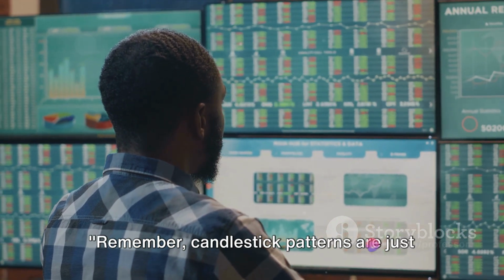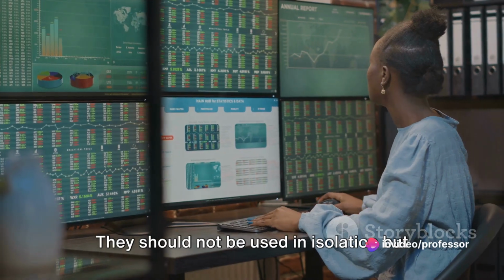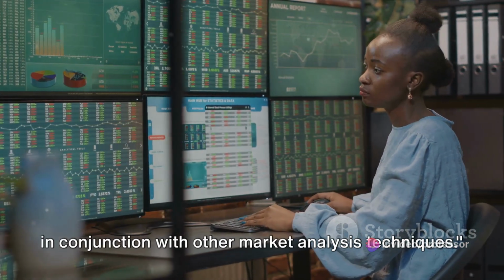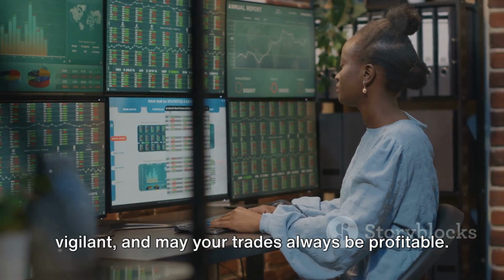Predicting Stock Prices with Candlesticks - How To Make Money!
In this video, you will learn how to make money by predicting stock prices using candlestick patterns. Candlesticks are a powerful tool in technical analysis that can help you forecast future price movements in the stock market. Watch this tutorial to discover how to effectively use candlestick patterns to your advantage and potentially profit from trading stocks. Don't miss out on this opportunity to enhance your trading skills and increase your chances of success in the financial markets!